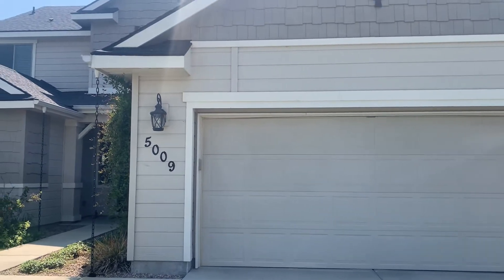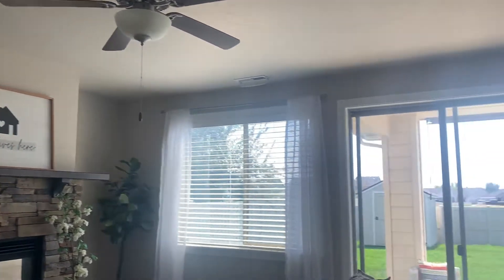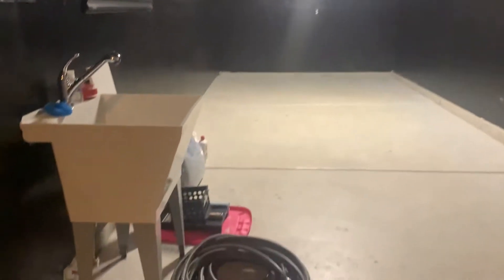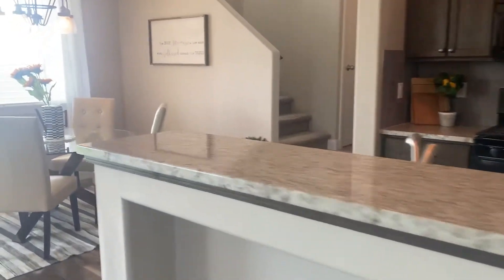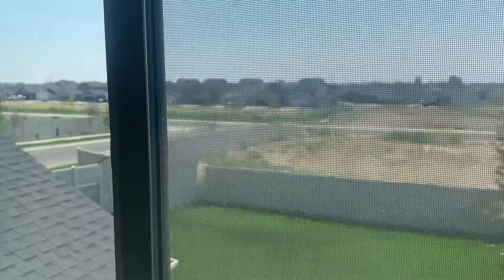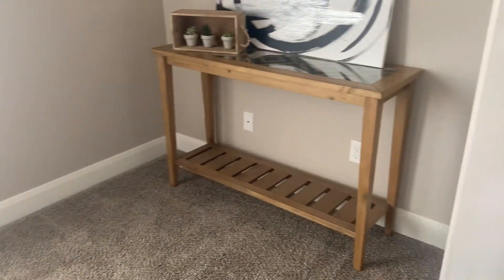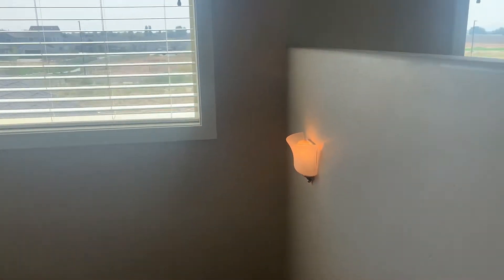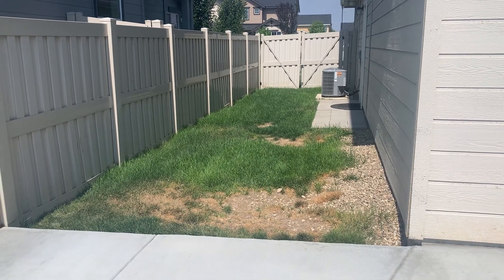Torana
Meridian ID real estate